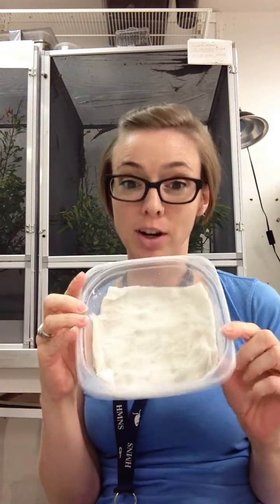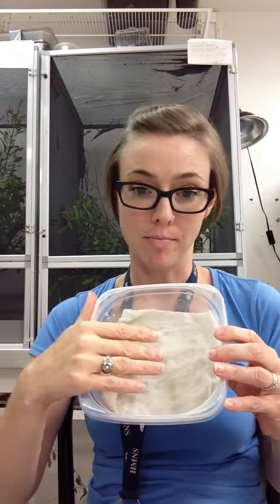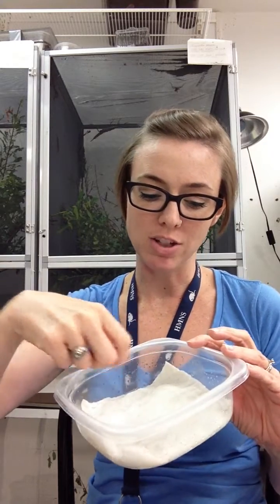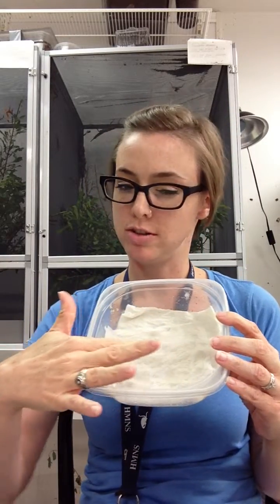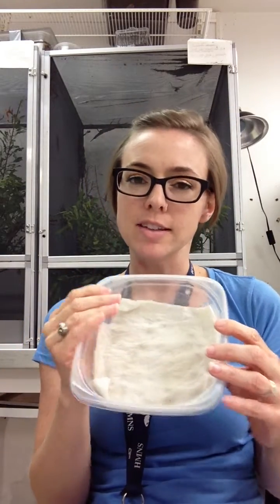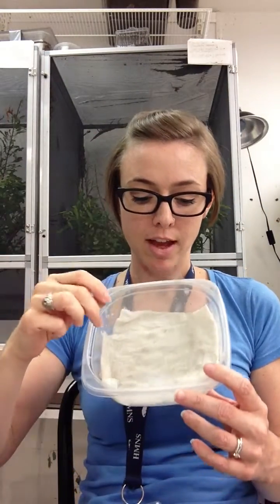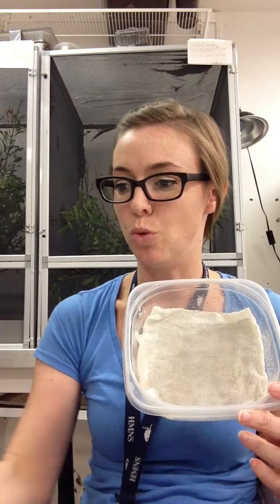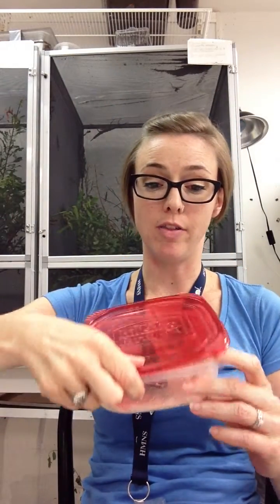How To Spread and Mount a Butterfly - Part II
HMNS entomologist Erin Mills walks you through how to mount and display a butterfly in this 4-part video tutorial.
Please note, we no longer sell butterflies for mounting in our Museum Store.